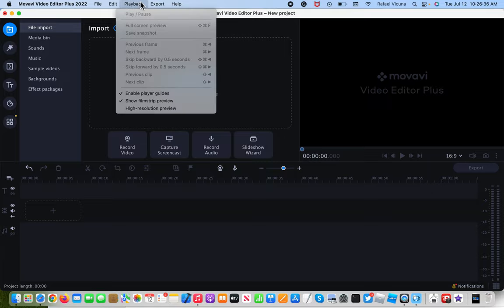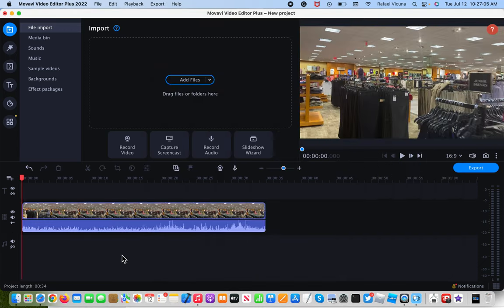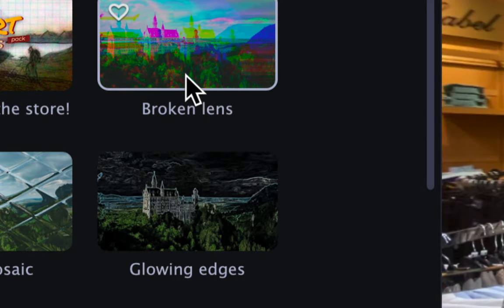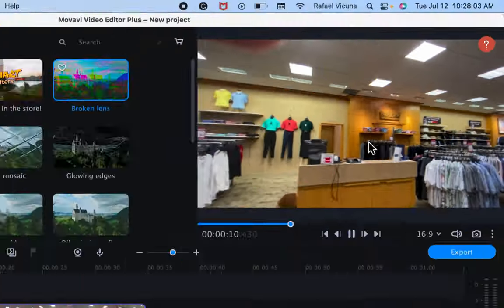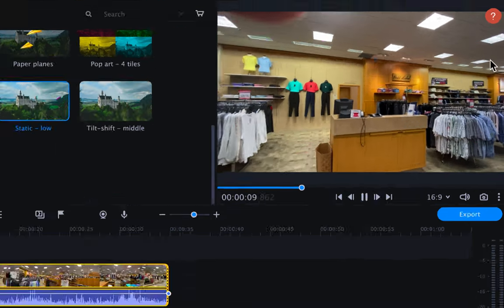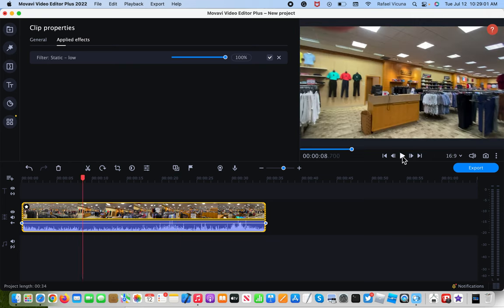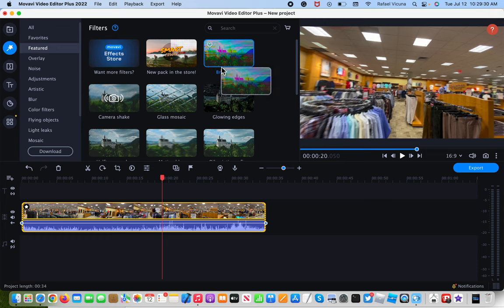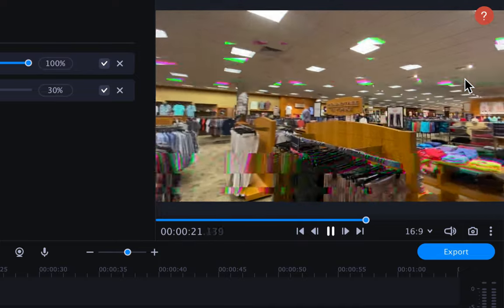How to Add Static / Glitch Effect in Movavi Video Editor Plus 2022 | Broken Camera Lens Effect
There is a cool static effect that you can add to your clips/videos with Movavi, and it makes the video look like it is glitching out or as if the camera you are recording with is broken. These visuals can be used during any horror movies that you might be making, or any other type of video. I hope this tutorial helped you out!

SKYPE: rafa.v35